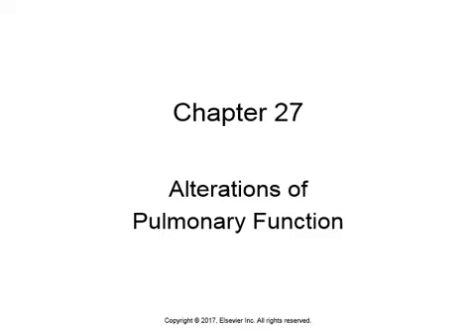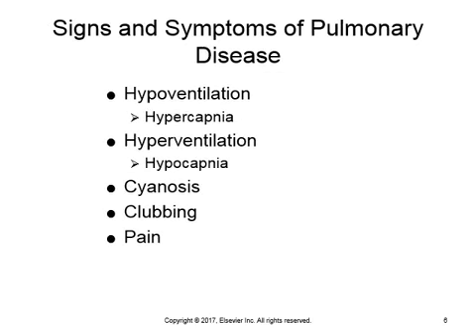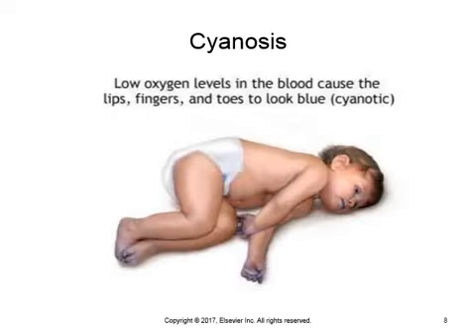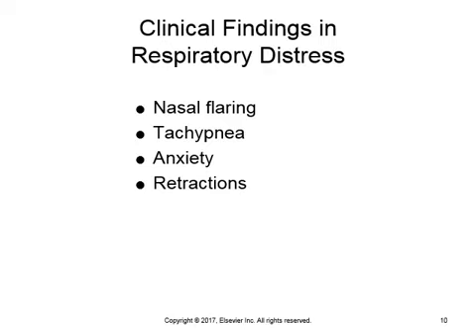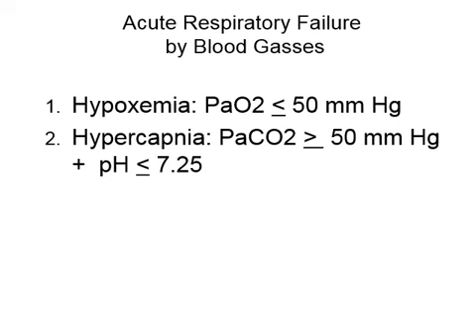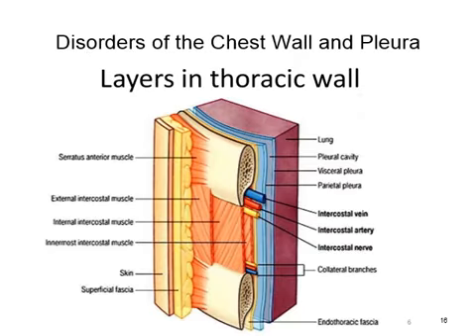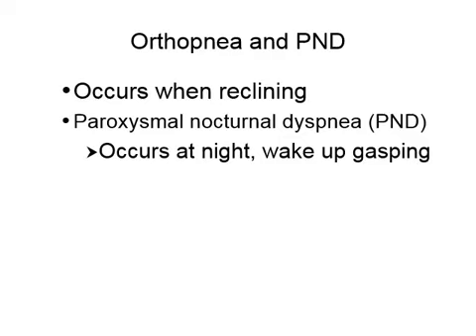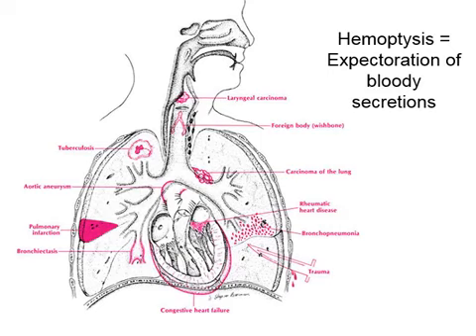Clinical Findings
NURS-3240 Videos
Professor Keith Boyd